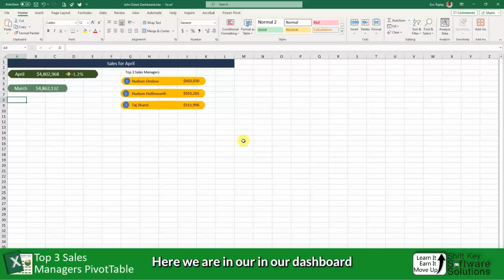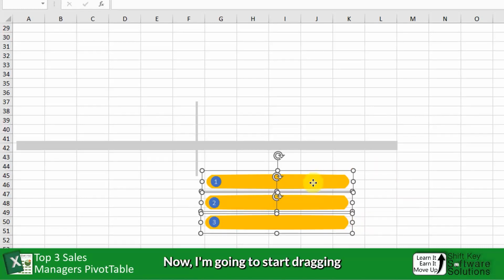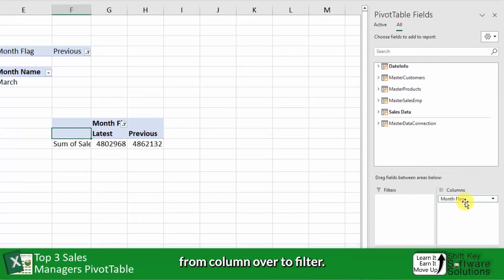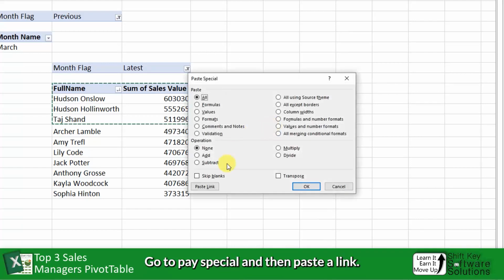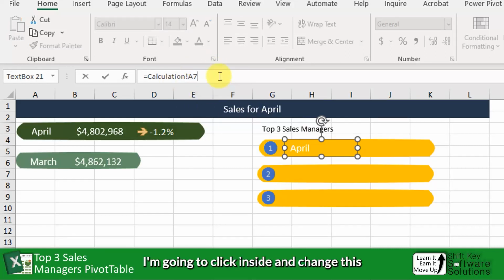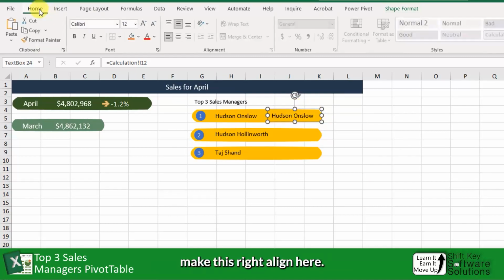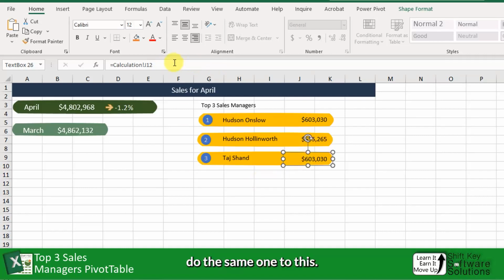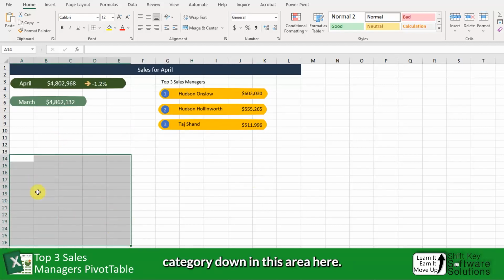Ex 10 Top 3 Sales Managers PivotTable